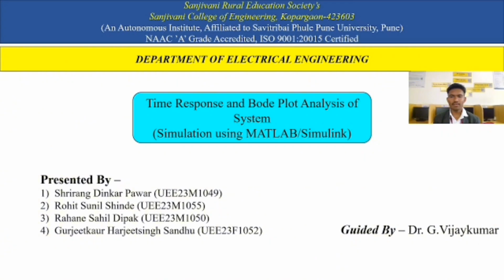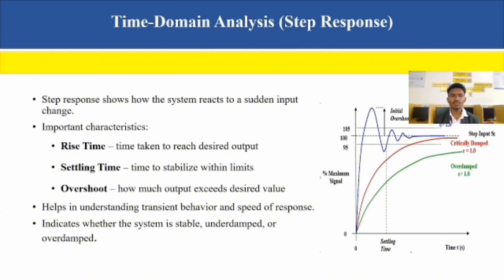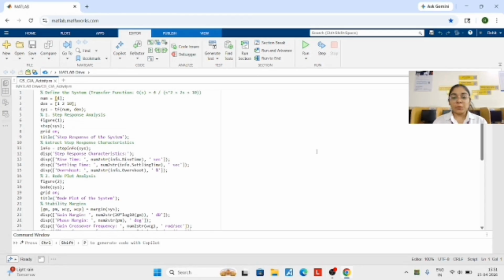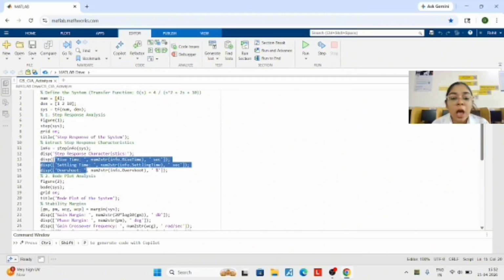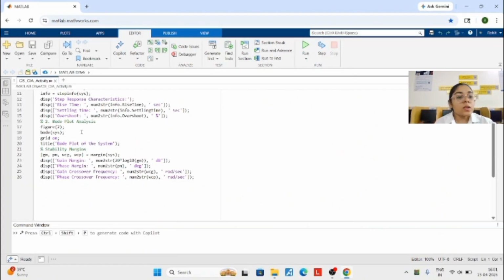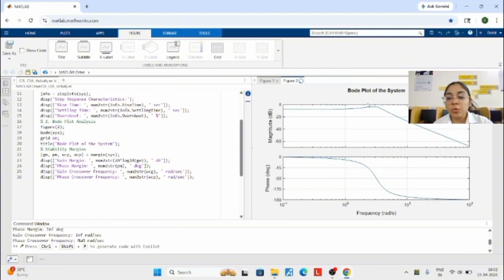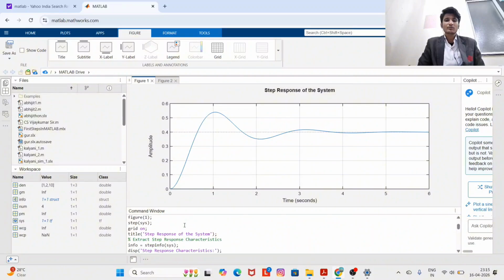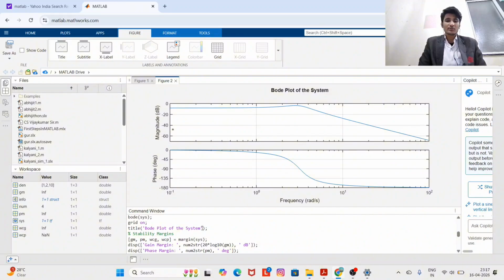TIME DOMAIN ANALYSIS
Take a systems time-domain step response;
extract rise time, settling time, overshoot;
simulate Bode plot and compare gain/phase
crossover frequencies; discuss correlation